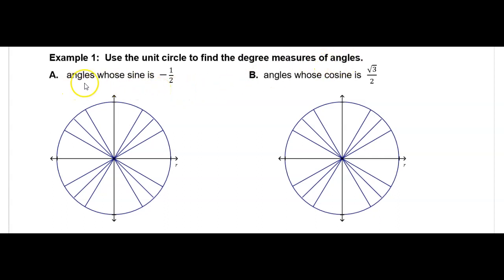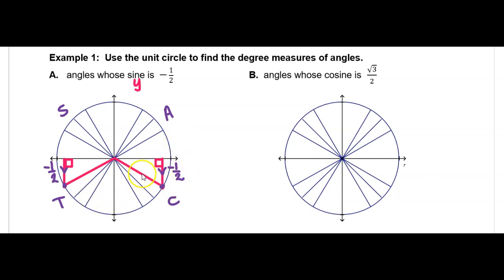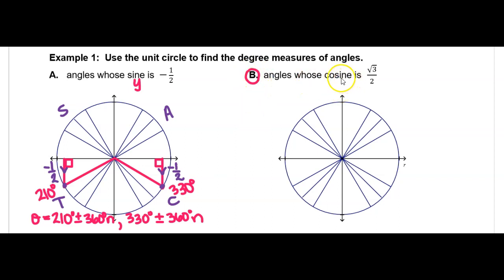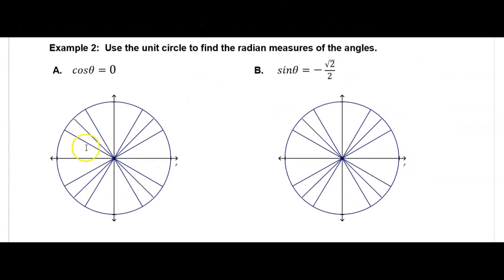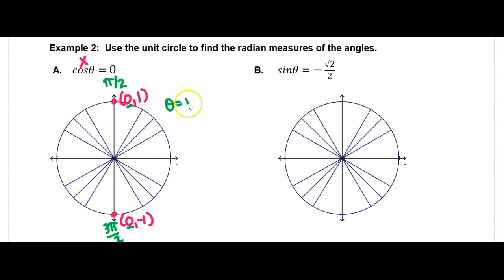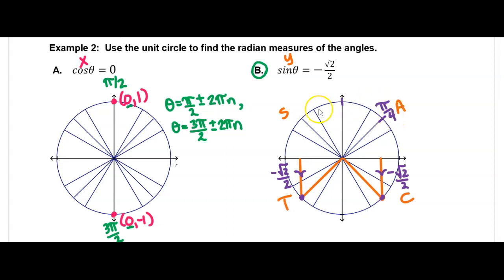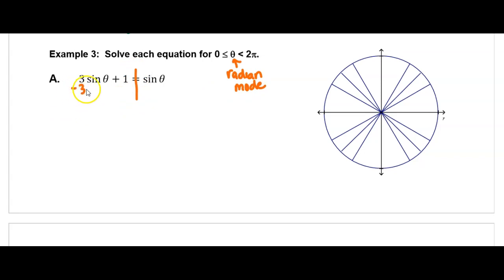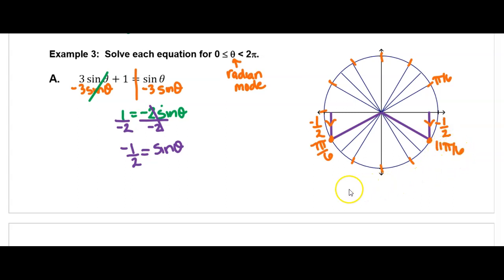Trigonometric Equations (Part 1)